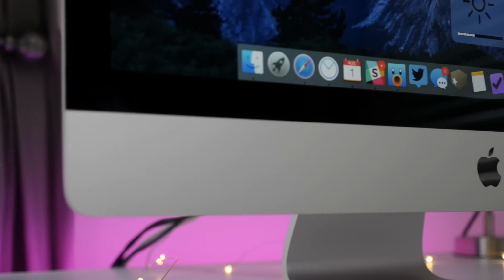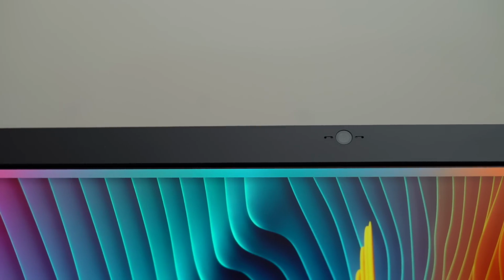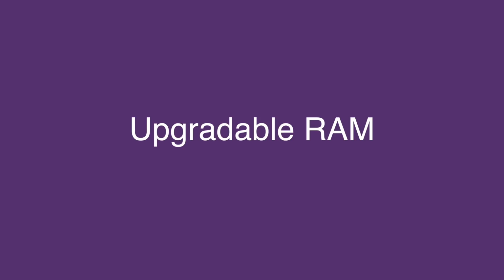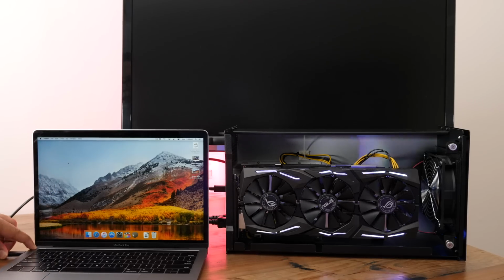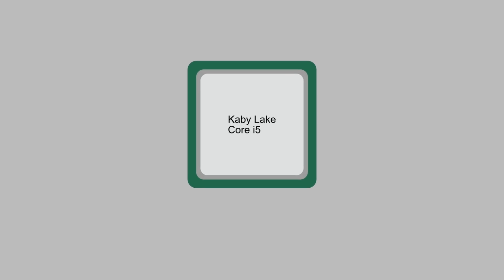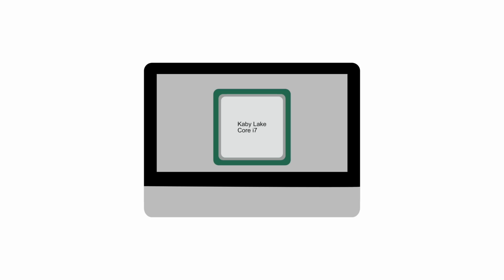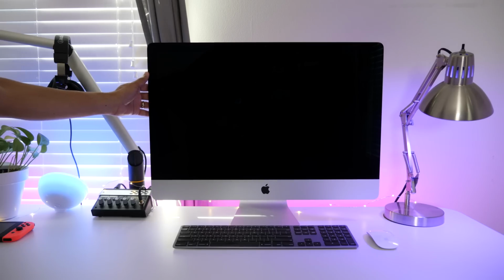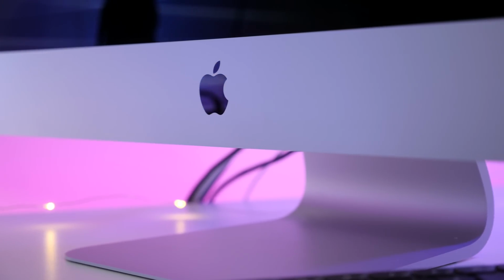Mid-2017 5K iMac: Best bang for the buck?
The Mid-2017 5K iMac may be the best bang for the buck in Apple computers.